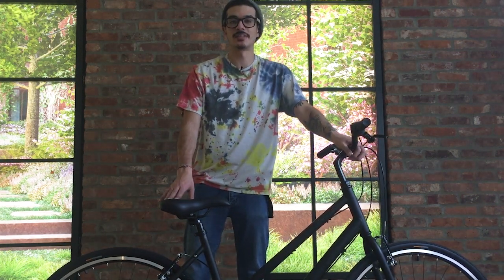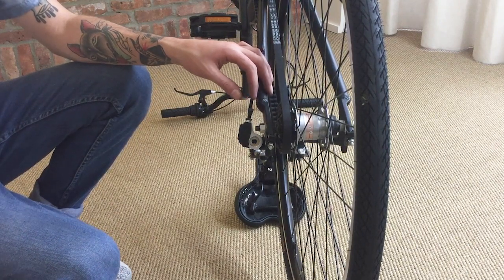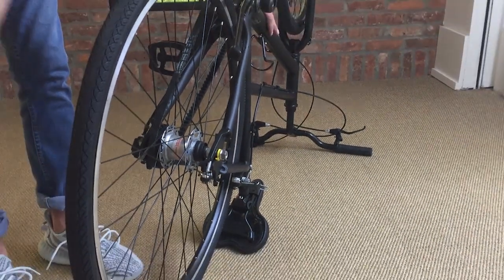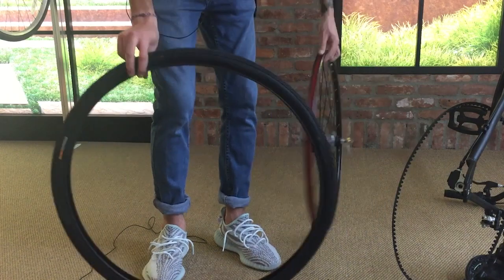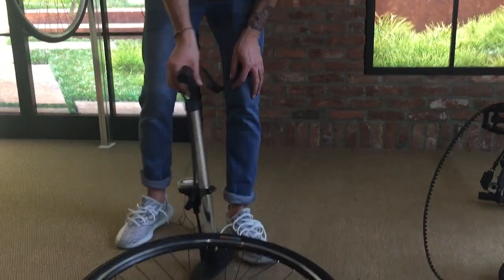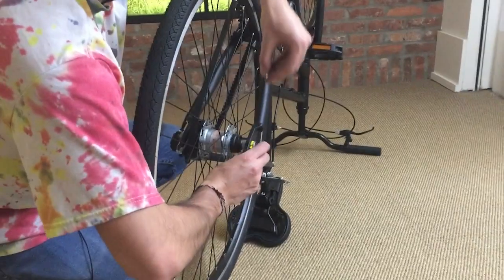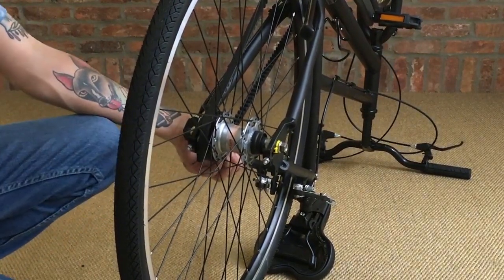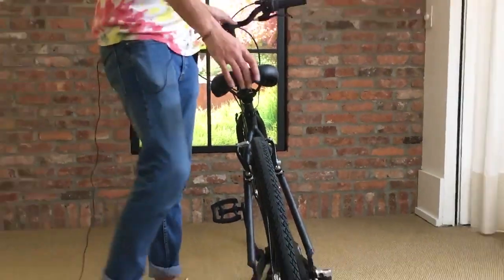PRIORITY CLASSIC PLUS GOTHAM - FLAT FIX